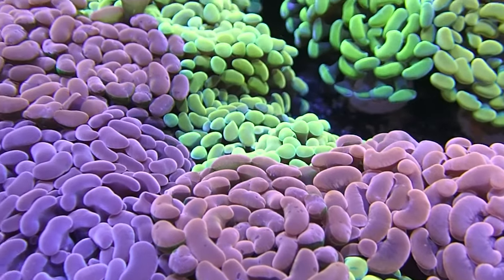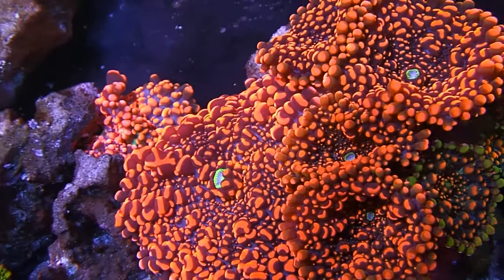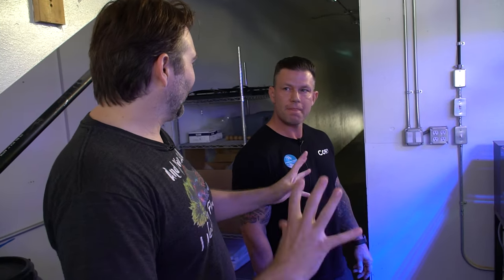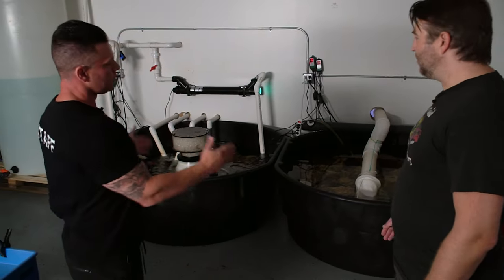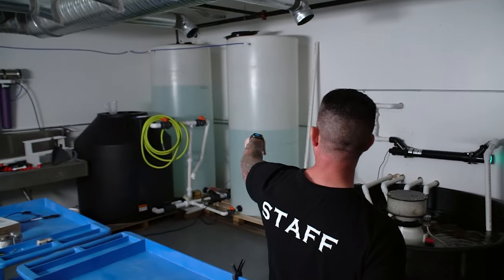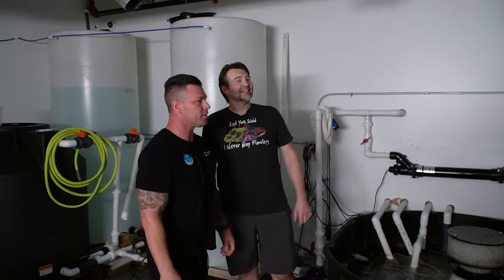Shoreline Corals LFS Tour - Grand Opening & Coral Eye Candy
Today we are taking a tour of ShorlineCorals for their Grand opening day!